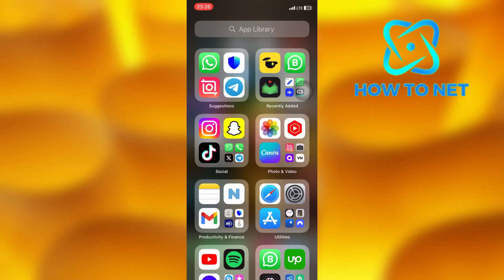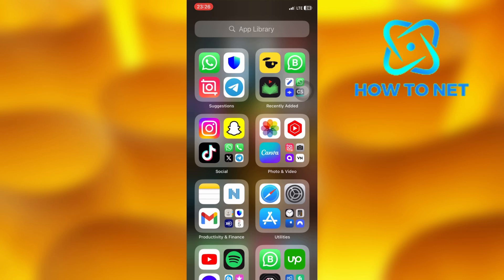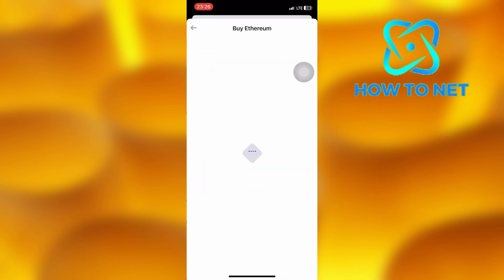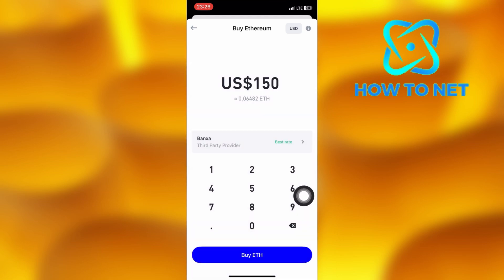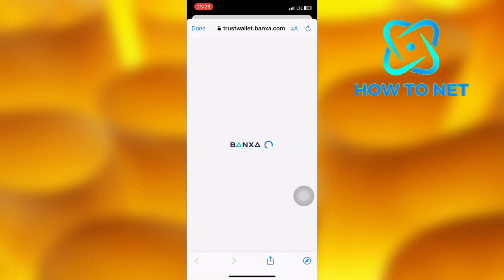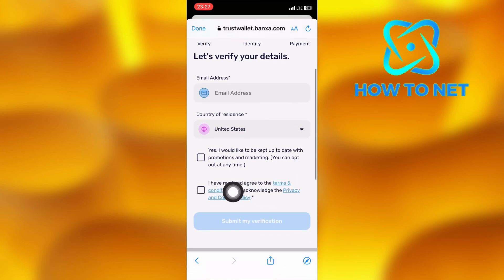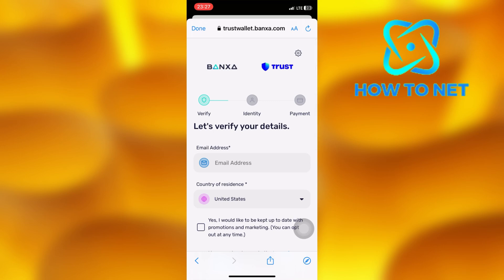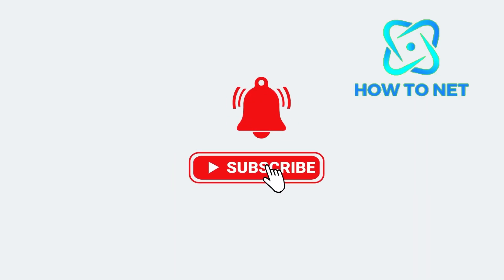How To Buy Coins On Trust Wallet | Buy Crypto On Your Trust Wallet Account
In this Simple video tutorial, am going to share with you how to buy coins on trust wallet. You can simply buy crypto on trust wallet in just few simple steps. To do this, simply open up your trust wallet.

Buy tokens on trust wallet account.
Buy coins on trust wallet account.
Buy crypto on trust wallet account.